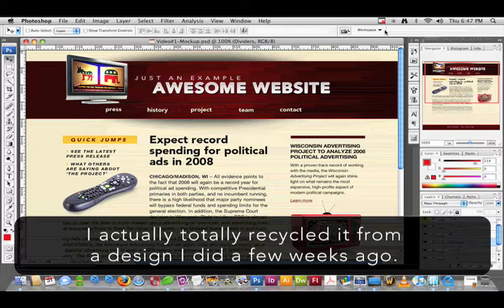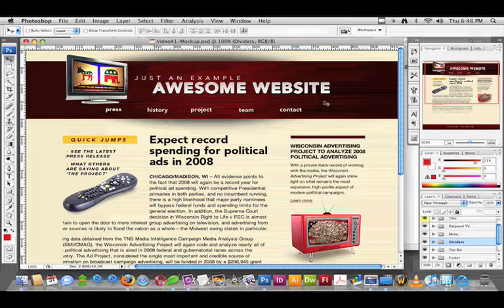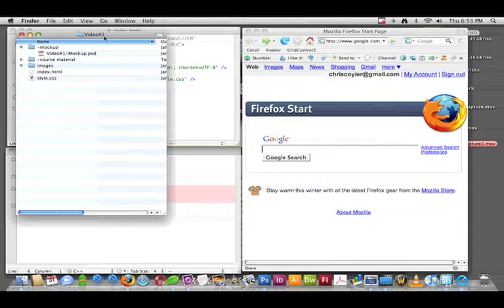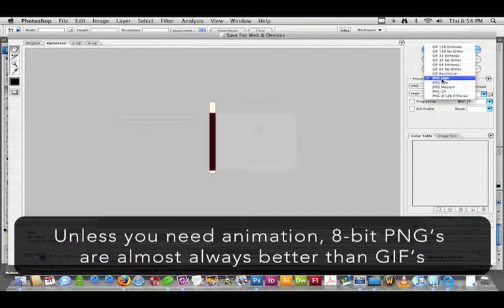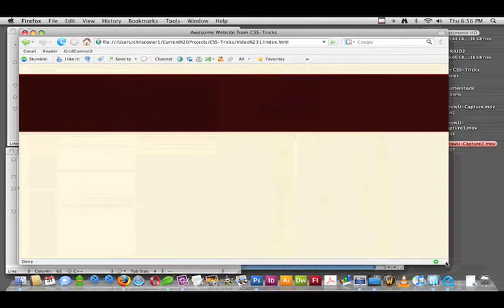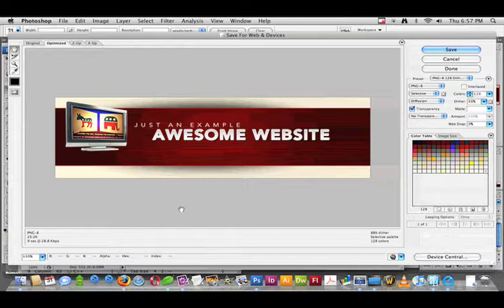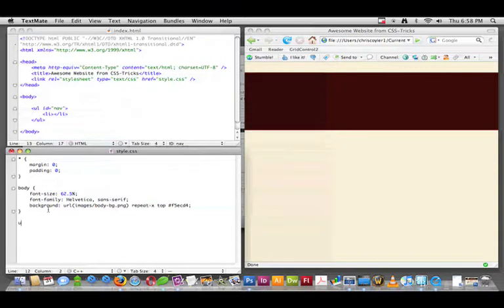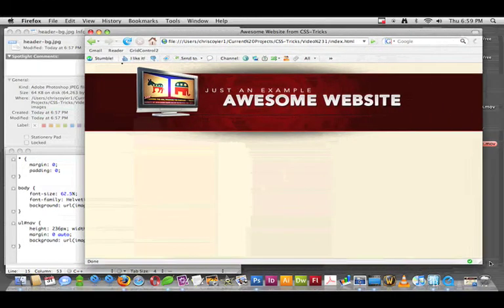#1: Converting a Photoshop Mockup (part 1 of 3)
"In this first-ever video podcast, I start the conversion process of an Adobe Photoshop mockup of a website, into a real live CSS based website. This is pretty rough here folks, Im sure these will get more focused with time. Please let me have it with criticisms at my contact page."

Thanks to CSS-Tricks.com